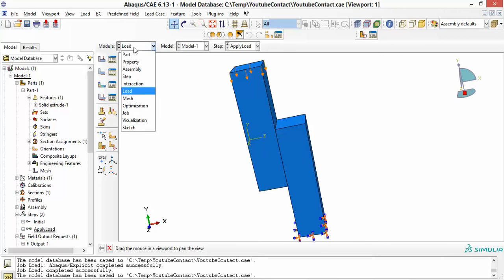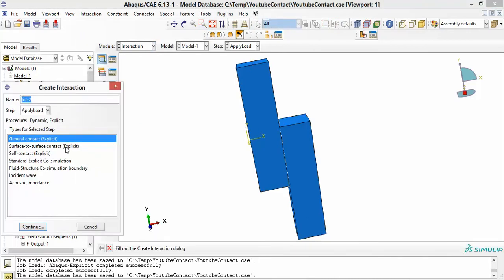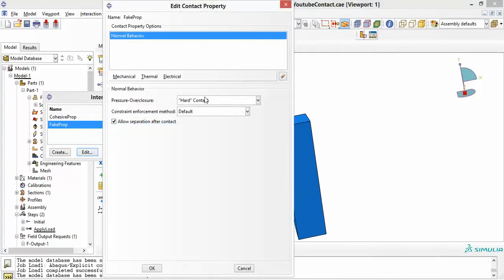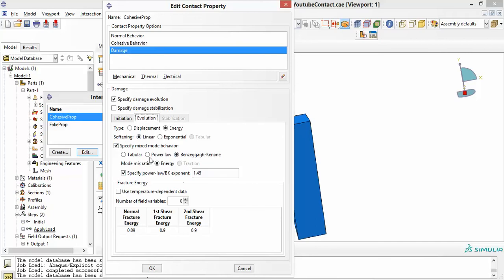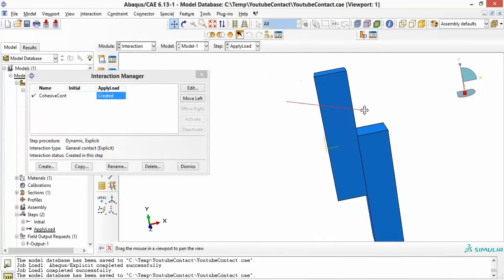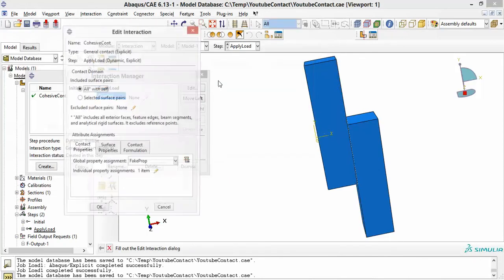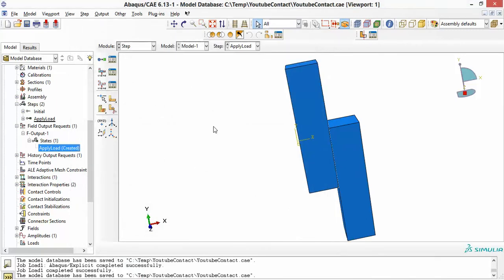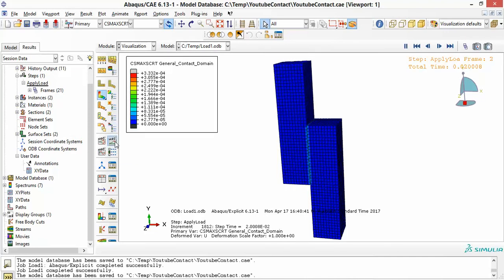Abaqus Cohesive Contact (Interaction Behaviour)